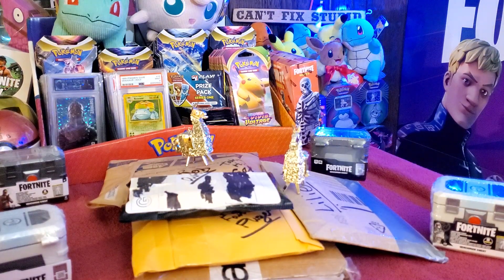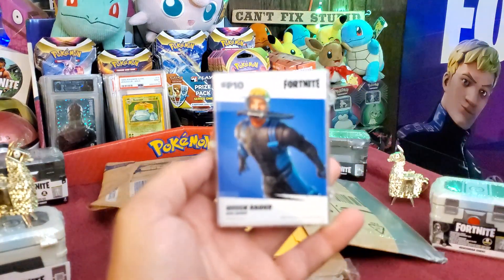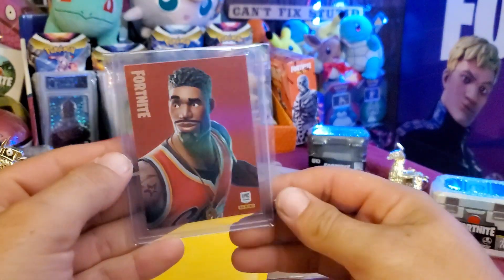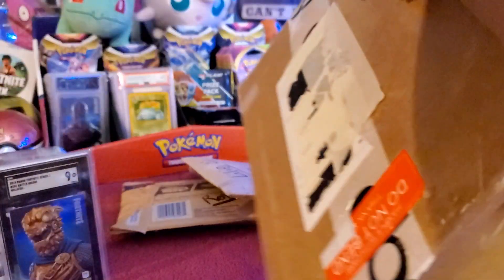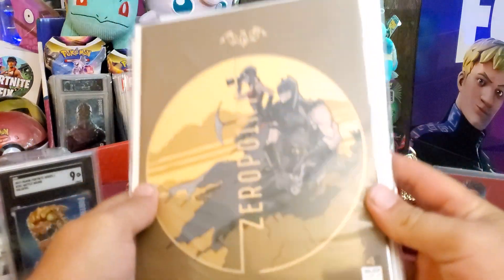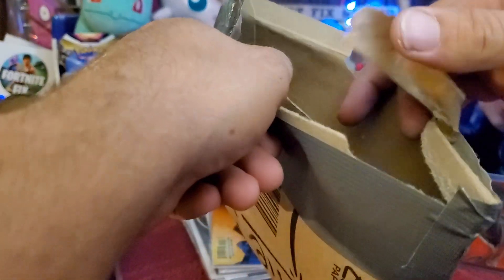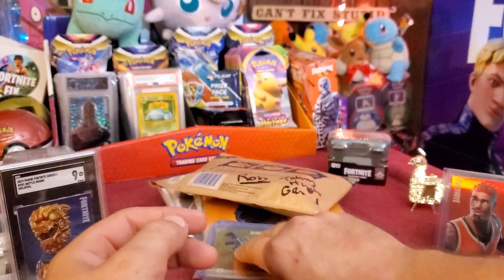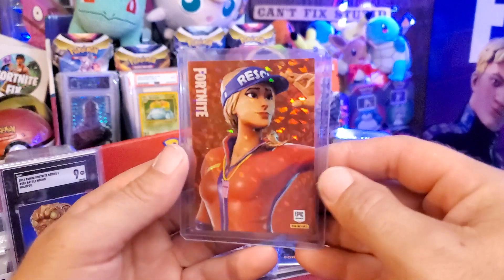Another Mail Day Opening 📦 | Fortnite Cards & Comics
Whats up everyone, we have another Fortnite mail day opening! Check out the awesome new additions to the collection! Italy & USA Prints!

Mobile player that uses an Xbox controller. Also plays on Playstation, Xbox and Nintendo.